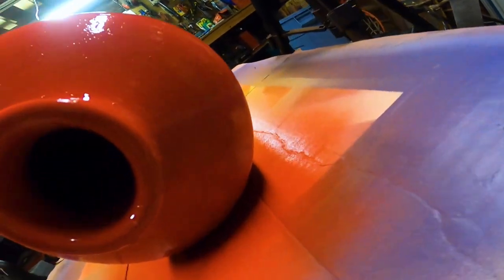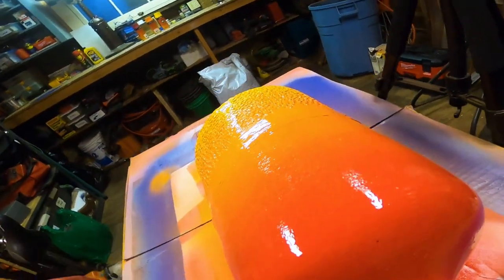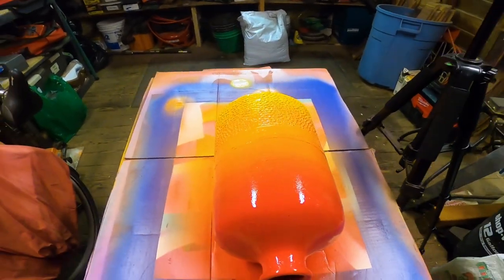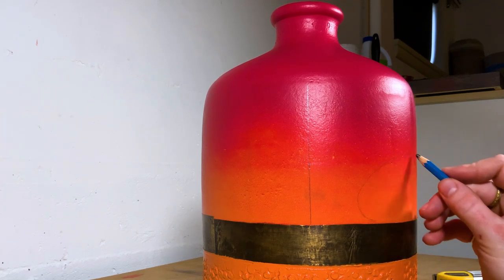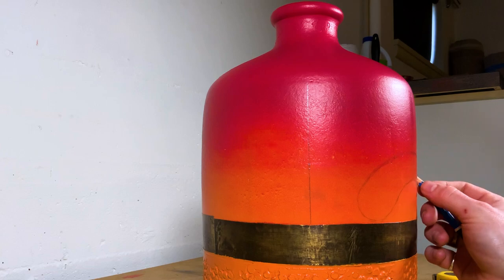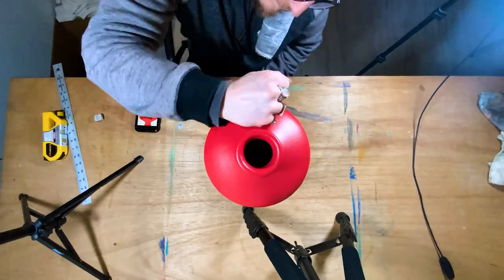I Tried Painting On Pottery For The First Time And This Happened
This week on ModiMakes I tried painting on pottery for the first time and this happened: it turned out great! If you have ever wanted to learn diy how to make your own flower vase or how to make art like a classical master with these ancient classical art techniques then this here is the video for you! Ill show you my entire 3d sculpture painting process for my pop art vase painting where I'm making art like the Greeks and Romans. The characters on this pop art flower vase are inspired by the Japanese proverb of the three wise monkeys: see no evil hear no evil speak no evil. So if you want to learn how to turn everything into art and how to create beautiful and clean line work then look no further! Enjoy!